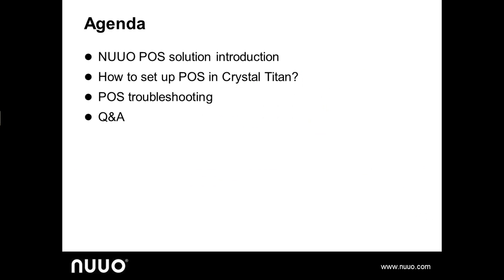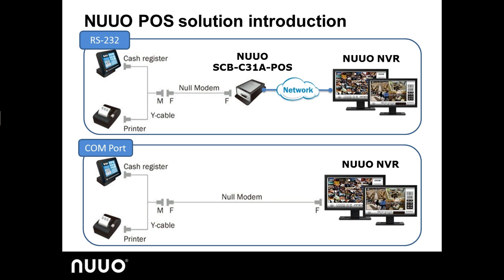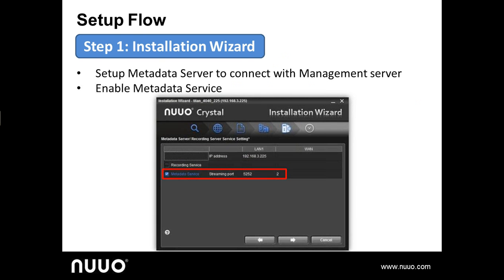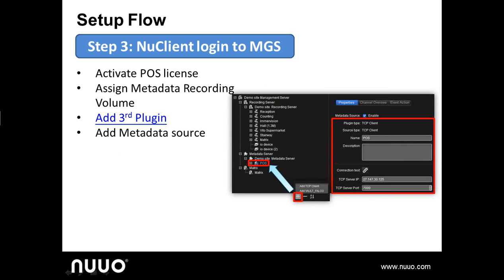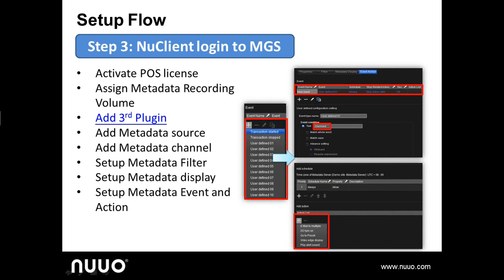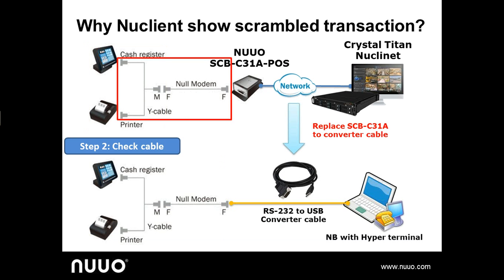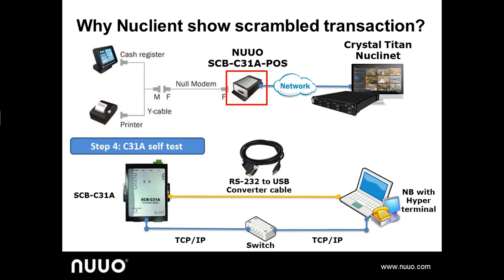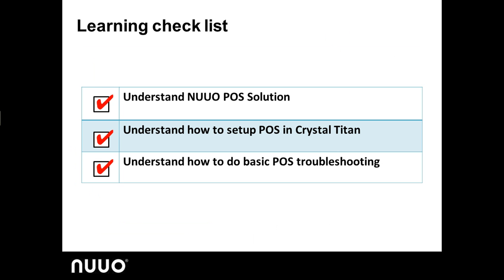2014 07 31 POS Best Practice in Crystal™